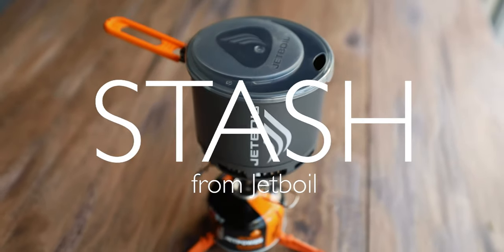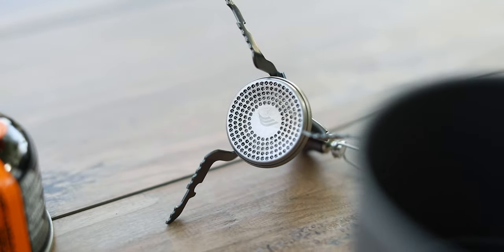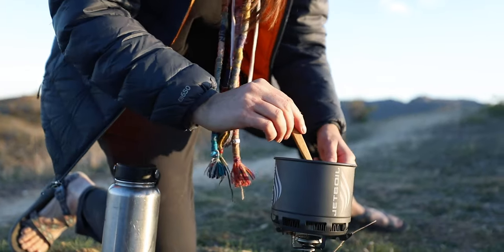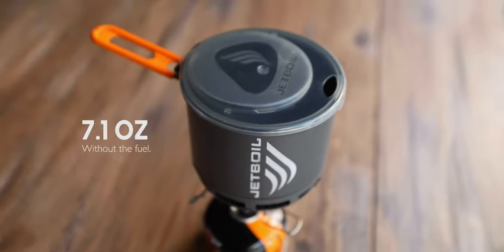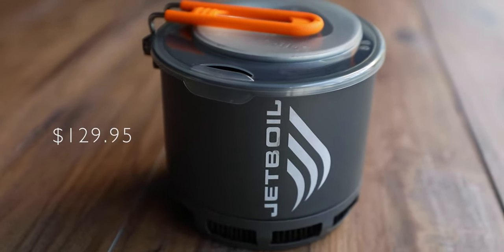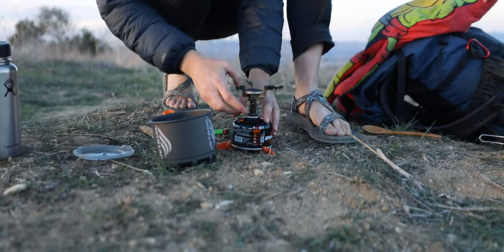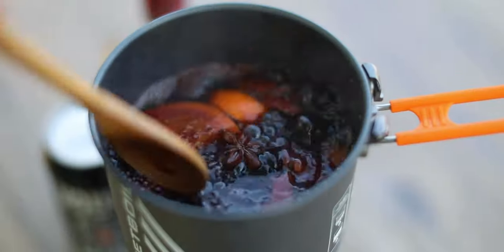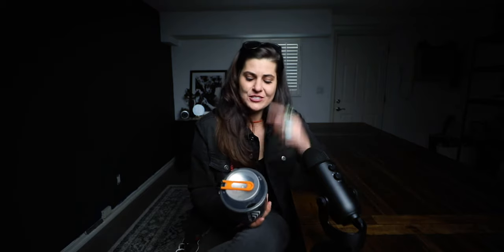The STASH - Taking Jetboil's New Lightweight Stove for a TEST DRIVE